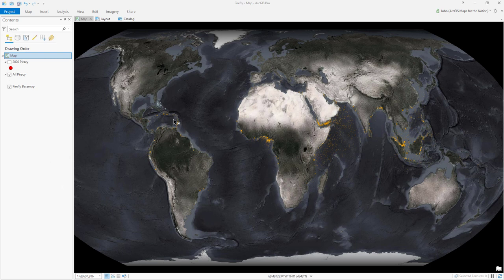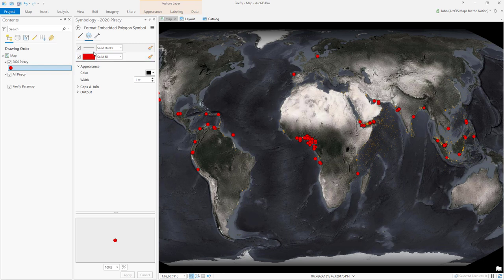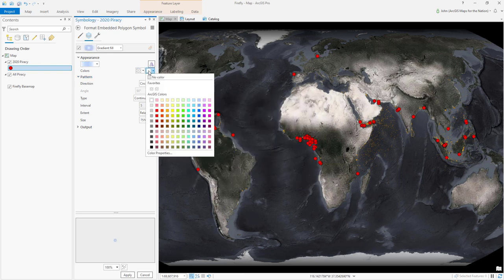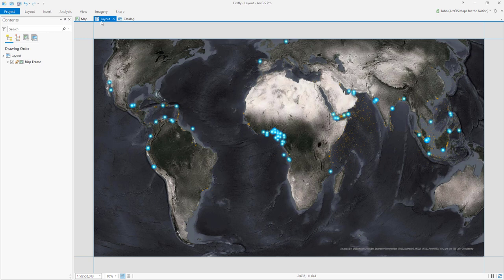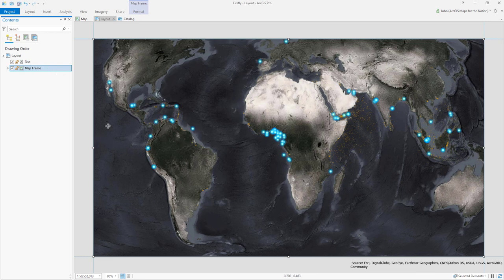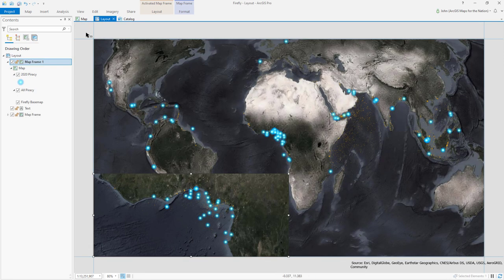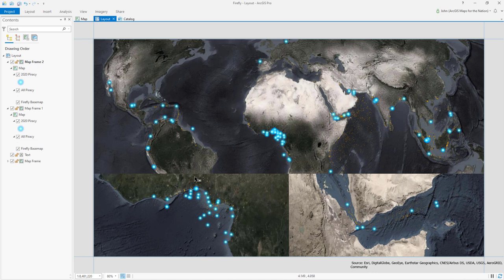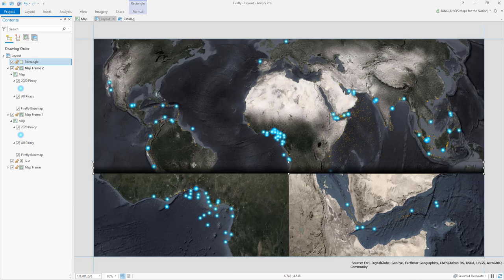Make Glowing Firefly Symbols in ArcGIS Pro...and a Layout with Insets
Firefly is a wonderful glowy map aesthetic that just somehow has the knack of attracting attention and looking interesting. Because glowing.
Here's how to make glowing firefly point symbols entirely in Pro, without images or anything.
And bonus, I also go over how to create a layout with inset maps of different scales. Because scales!

You can also just cheat and download the ready-made Pro Firefly style